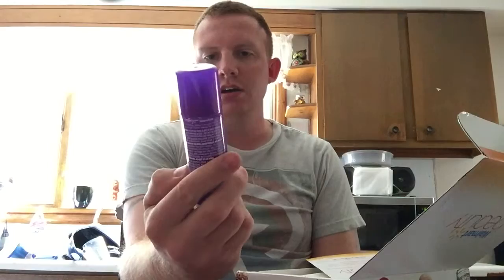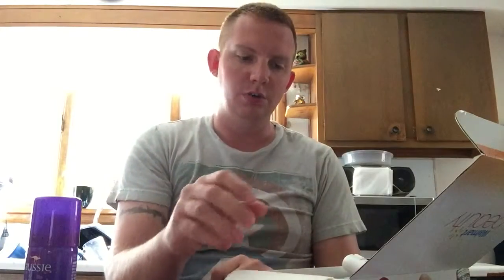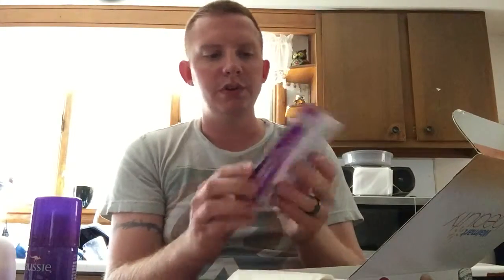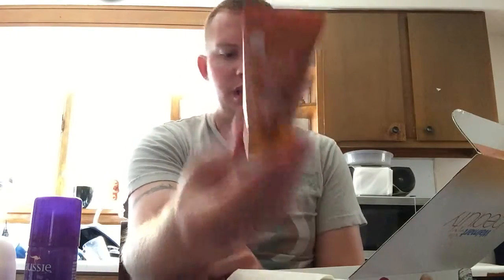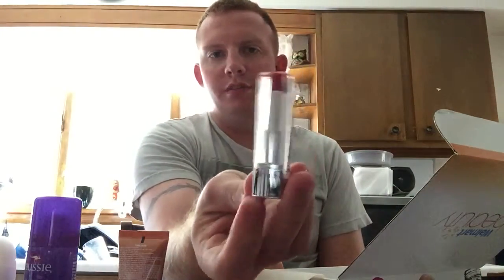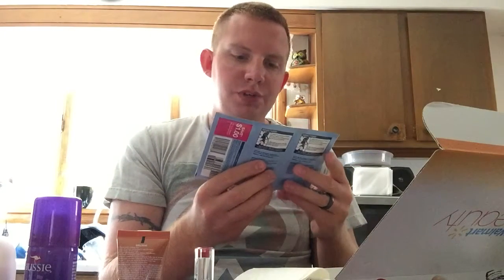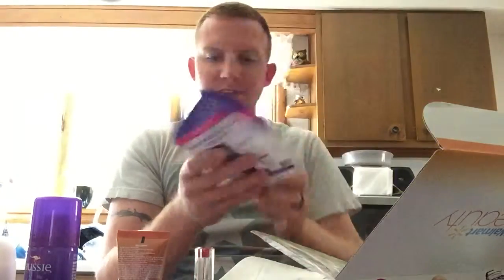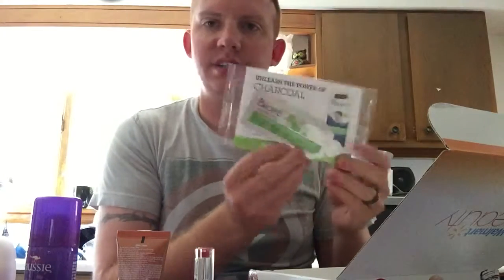Walmart beauty box fall 2015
Walmart beauty box fall 2015. Awesome value for only 5 bucks